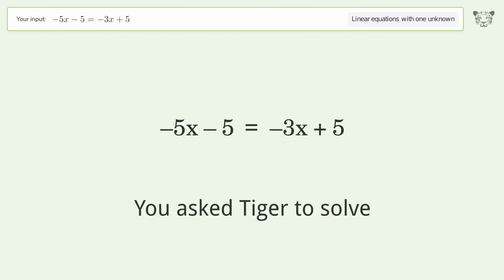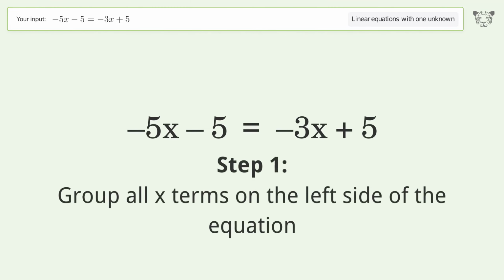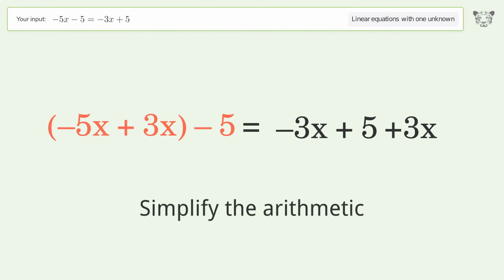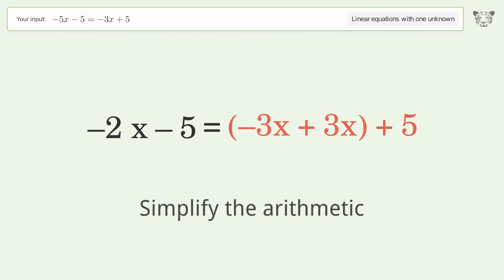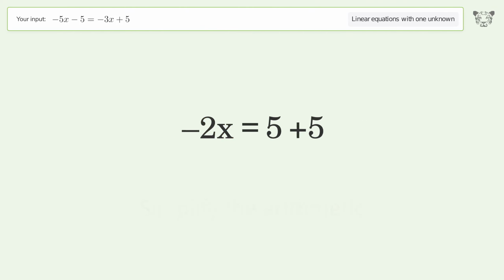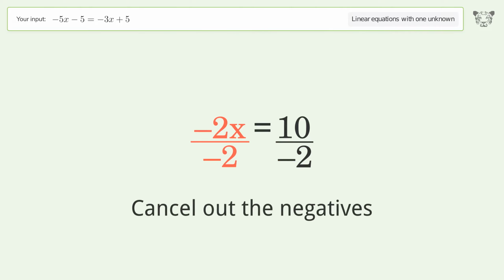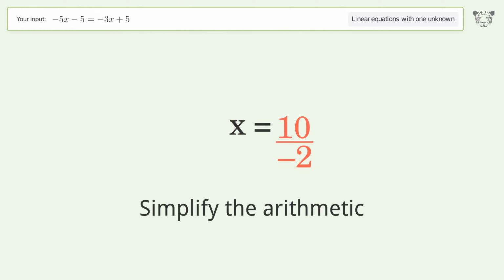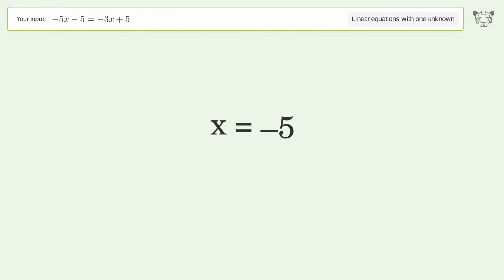Linear equation with one unknown: Solve -5x-5=-3x+5 step-by-step solution